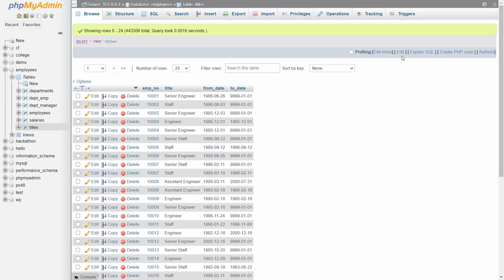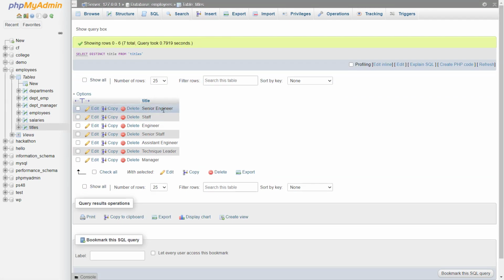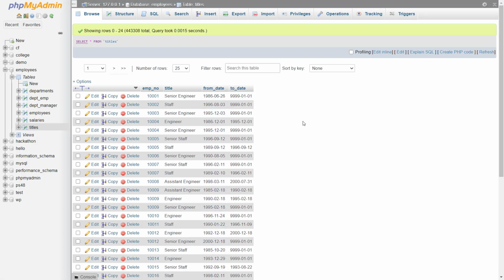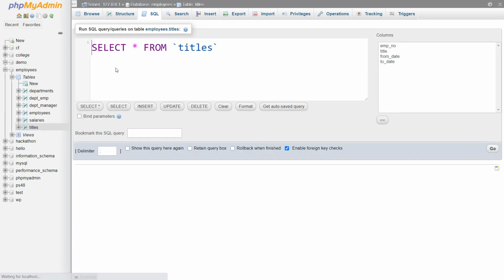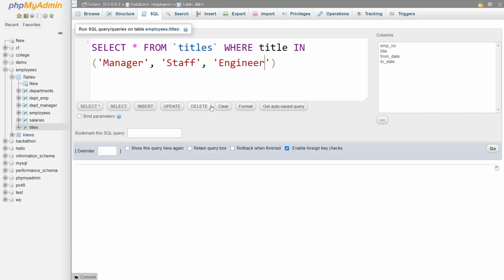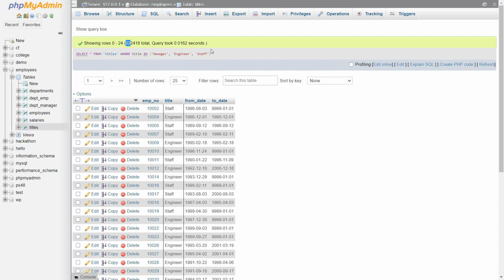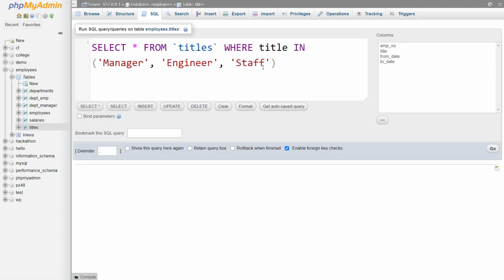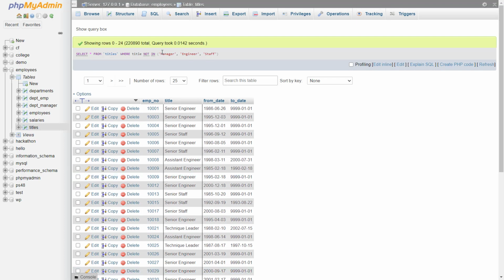SQL IN Operator - SQL Course